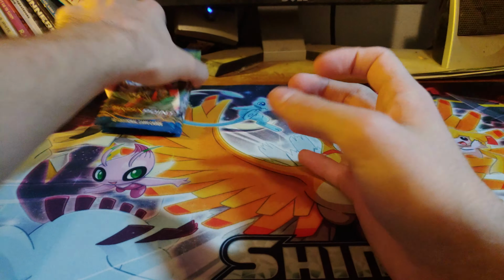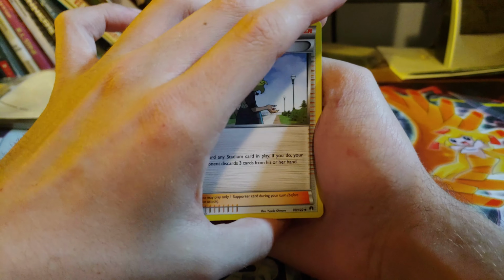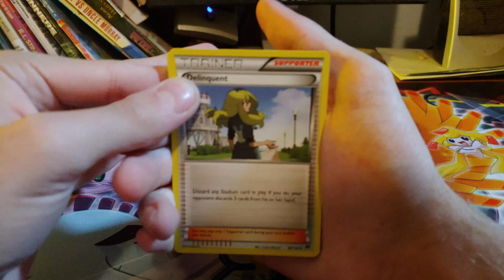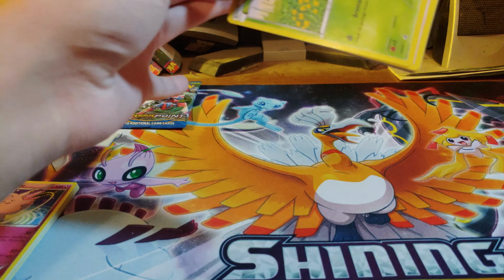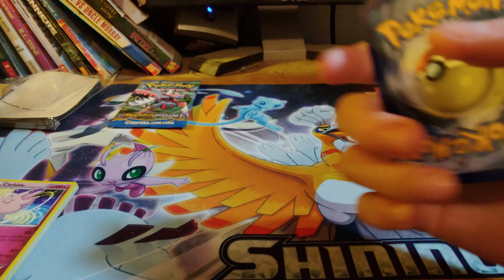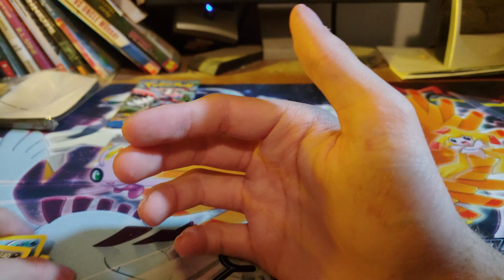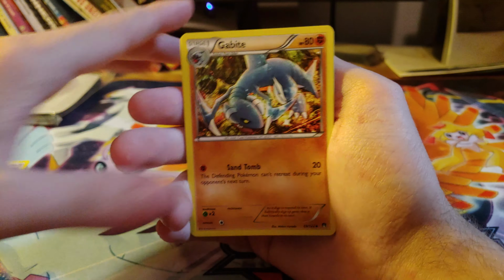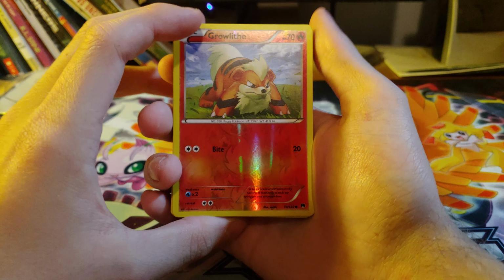I think my luck ran out